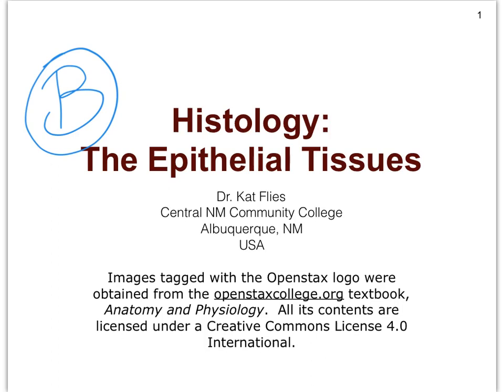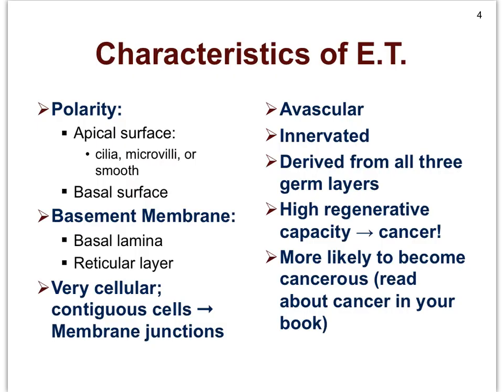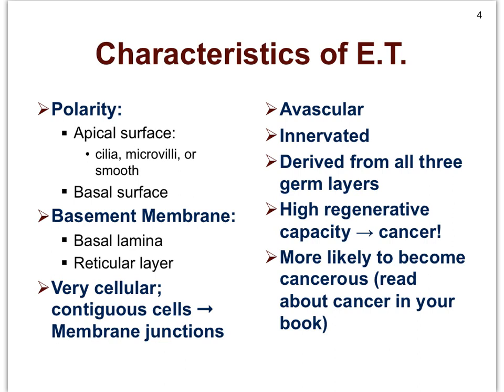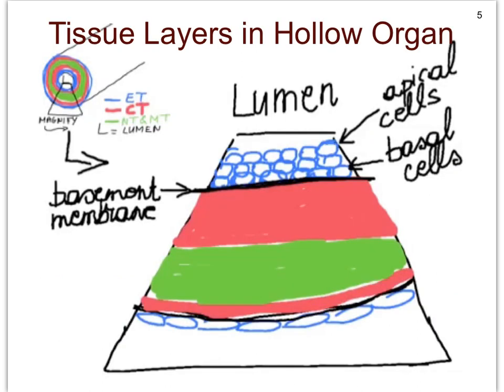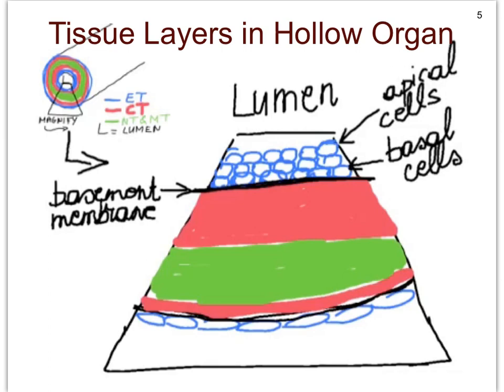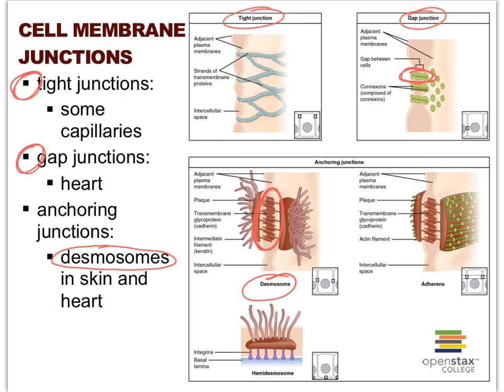04B-Epithelial Tissues-Characteristics-part 1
First part of general characteristics of ET.